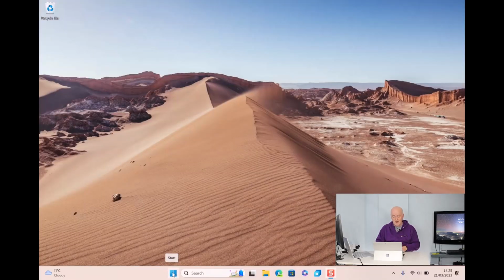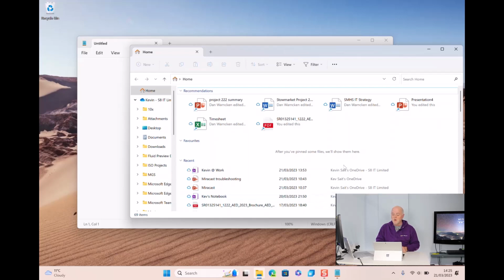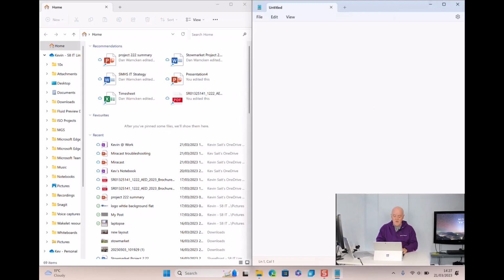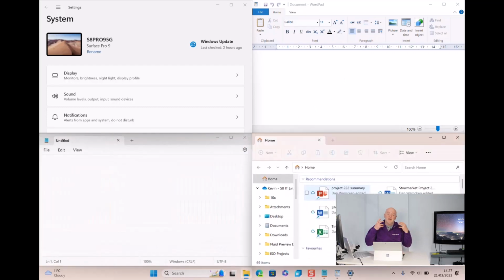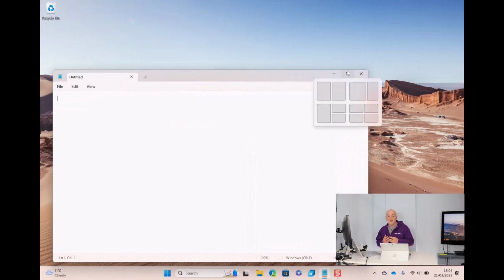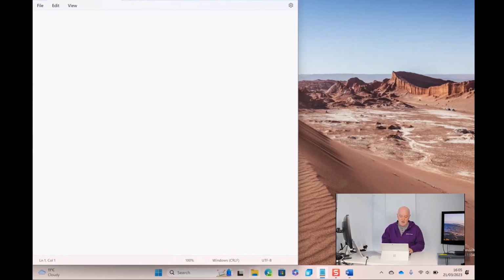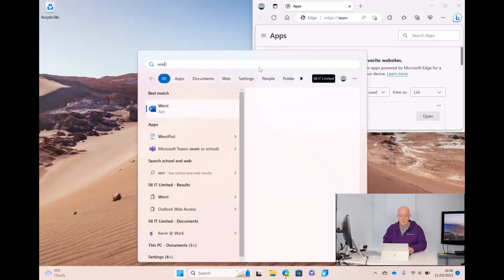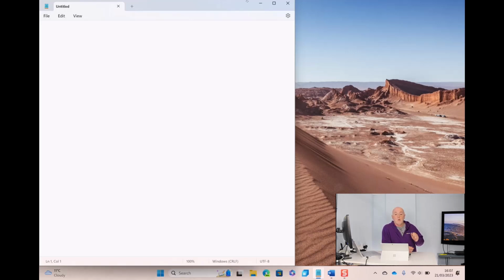Organise your world on Surface with Windows Snap and Virtual Desktop!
Continuing the journey of productivity with Surface in the video you can find out about Windows Snap to organise your applications, then move on to how you can organise your applications using Windows Virtual Desktop on Surface with Windows 11